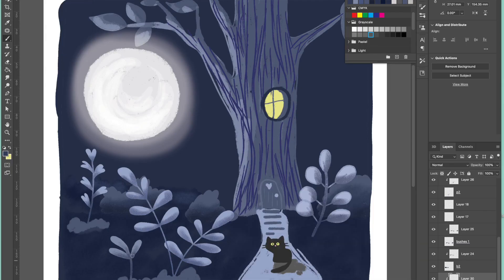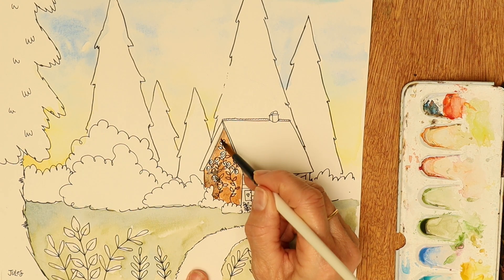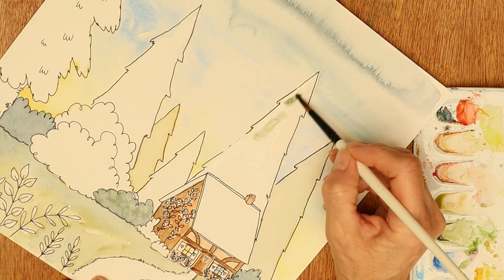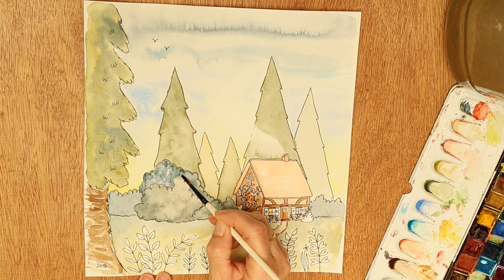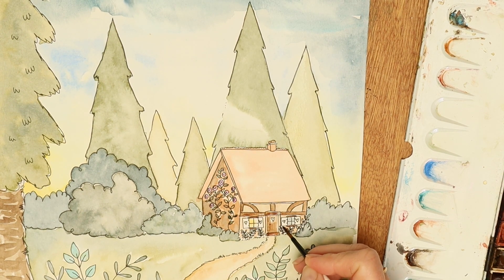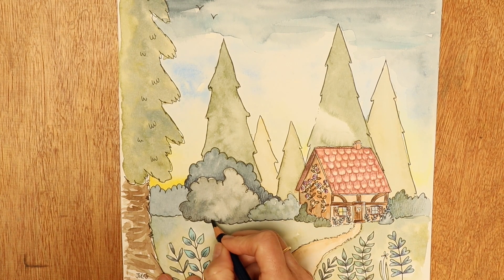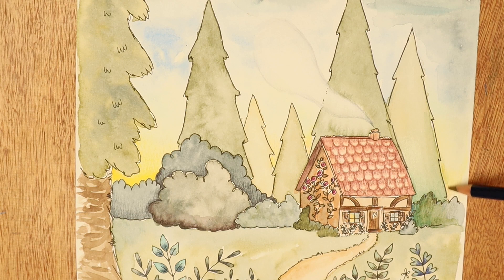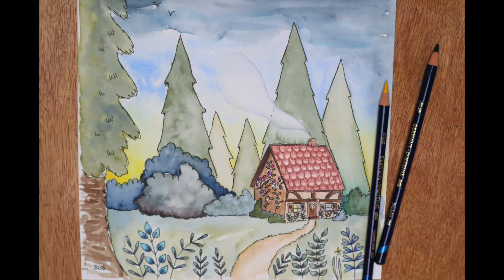How to paint a good sunrise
How do you paint a sunset in watercolour? What colours do you use for a sunset? and what colours do you use for dawn?

If you want to paint atmospheric scenery easily, then join me in this whizz around with a paint brush, especially helpful if you are painting scenes for a children’s book.

00:00 Introduction
00:47 Preparing the paper
01:04 First go at sky
01:16 Grass
01:48 Cottage
02:53 Foliage
03:30 Trees
04:50 Texture
05:29 Plant detail
06:41 More sky
07:02 Roof tiles
08:54 Smoke
09:41 More sky again
10:55 Finished piece